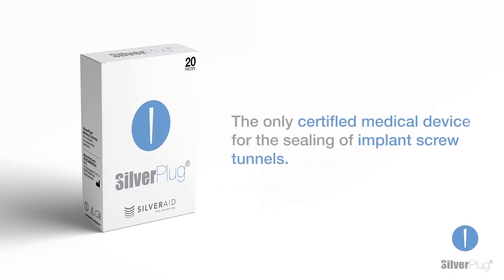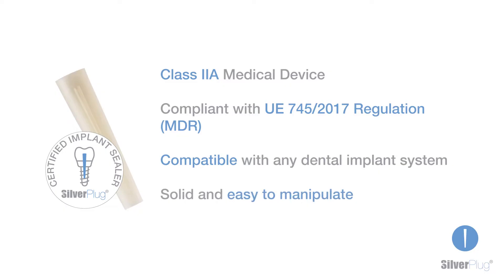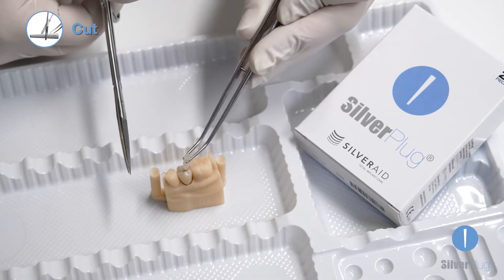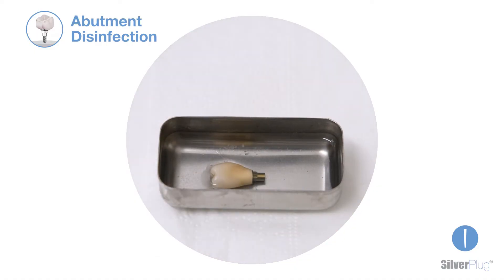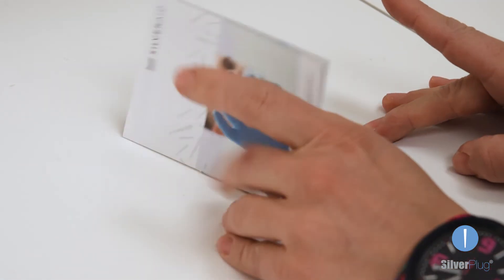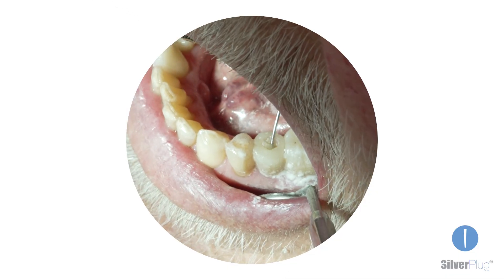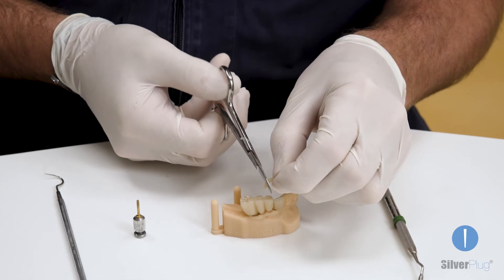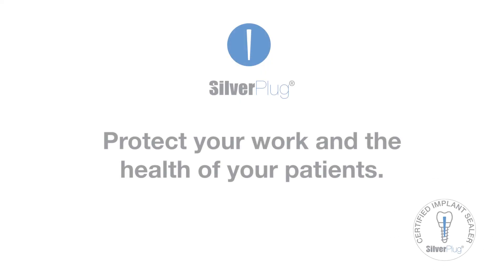SilverPlug® Tutorial ENG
SilverPlug® is the only medical device in the world, certified for the specific purpose of filling the screw tunnel of dental implants. Why and how to use it.